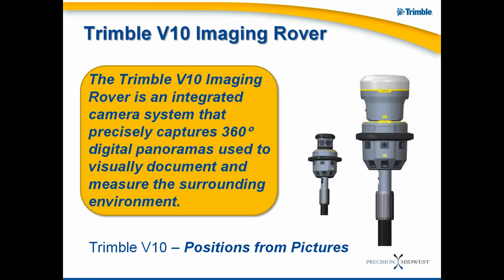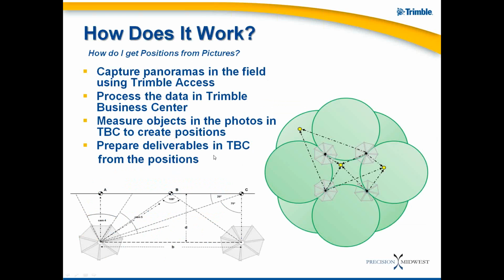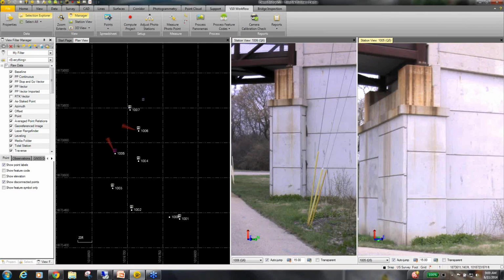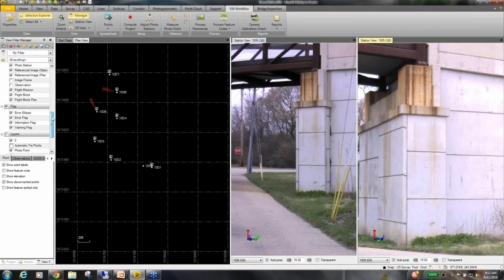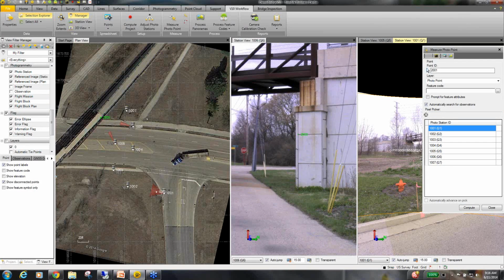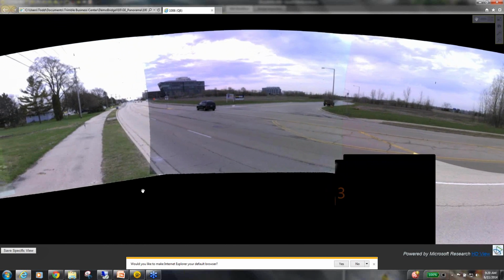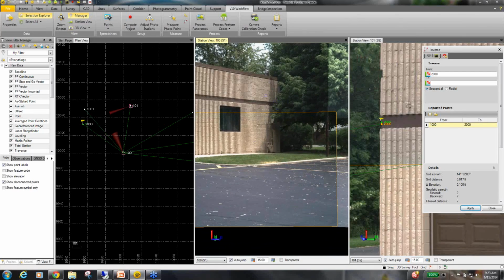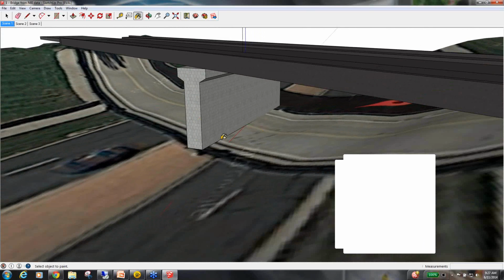Trimble VISION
Todd Sleezer from Precision Midwest going over Trimble VISION:

What is it and how is it a benefit?  Optical and V10 overview. What is the process and what are the deliverables?